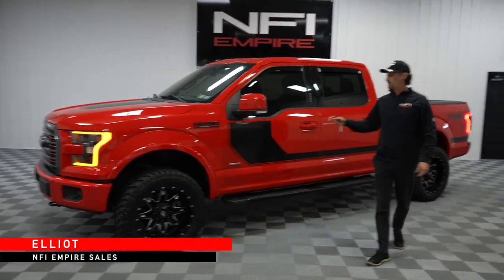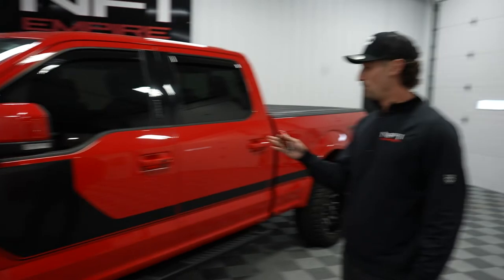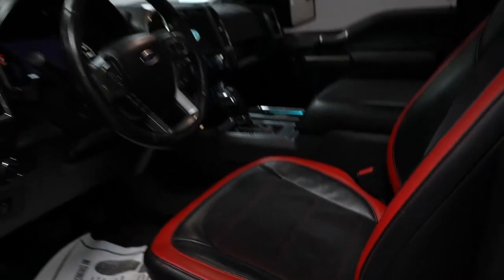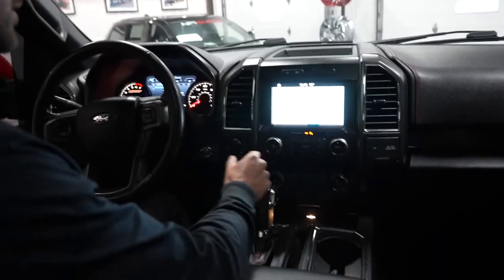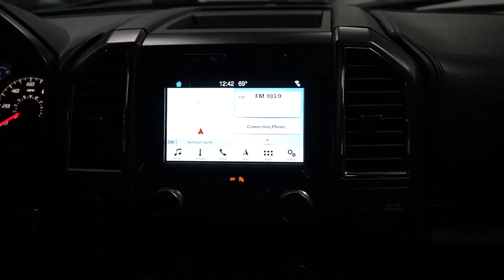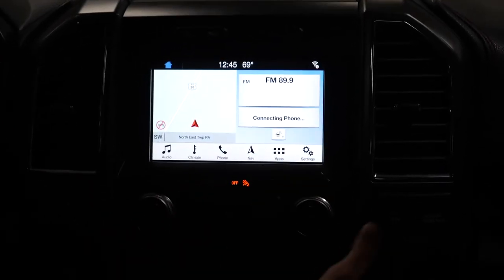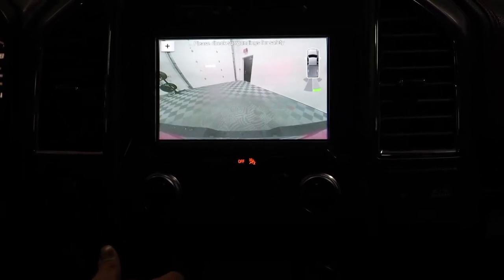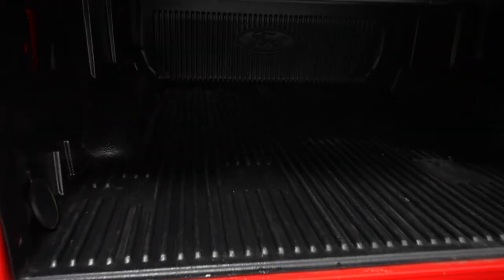2016 Ford F150 SuperCrew Cab Lariat Pickup 4D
This F150 has a clean CarFax and only two owners. The underside is clean and free of rust. It's aggressive posture comes thanks to the 20" Fuel wheels and 33" Firestone Destination M/T2s. Couple a bright red FX4 package with a black hockey-stick decal and black wheels and you have a pairing for the ages. This turbocharged V6 is faster than it's V8 brother.. a major characteristic in terms of power and efficiency.

 3.5L Twin Turbo V6
365 horsepower
420lb-ft of toque
Ford Sync Infotainment System
Navigation